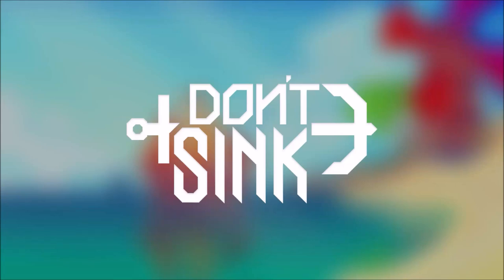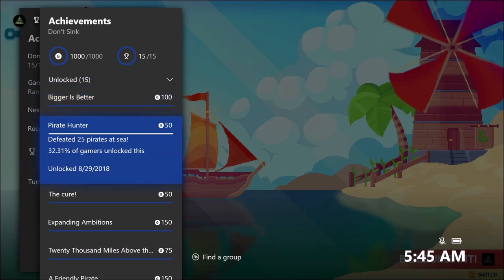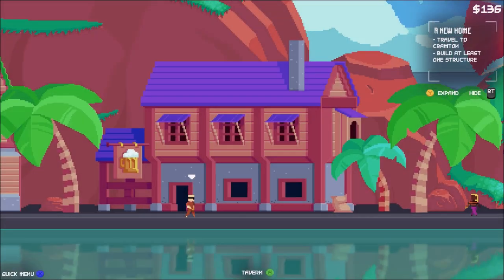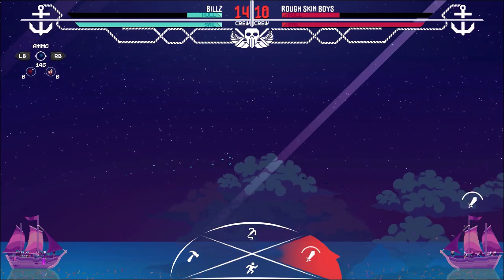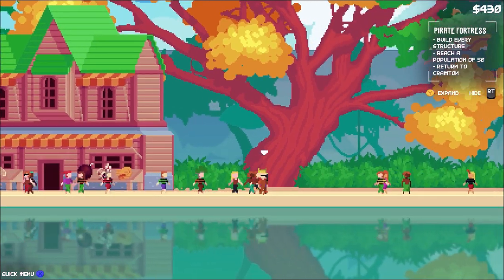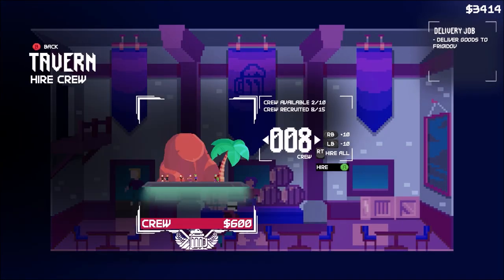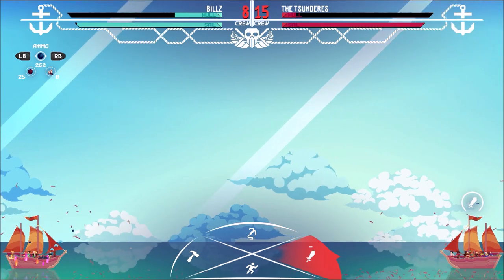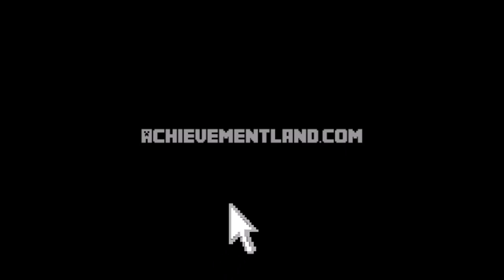Don't Sink (Xbox One) Achievement Walkthrough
Title: Don't Sink
Developer: Studio Eris
Publisher: Studio Eris
Platform: Xbox One
Release Date: August 24, 2018
Price: $9.99